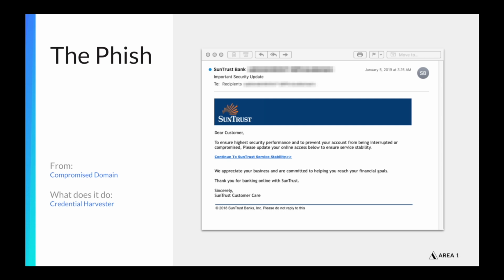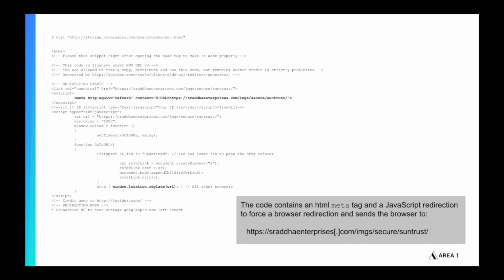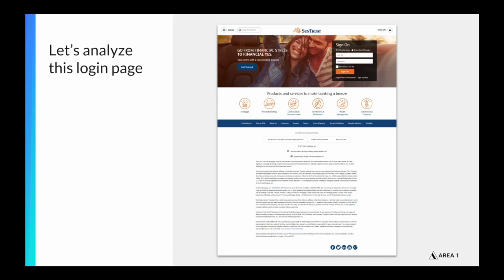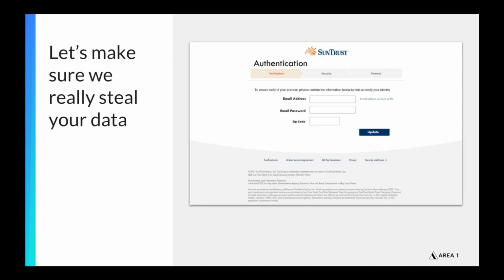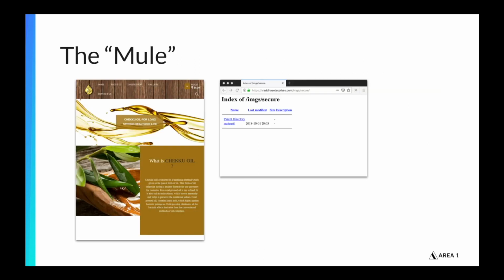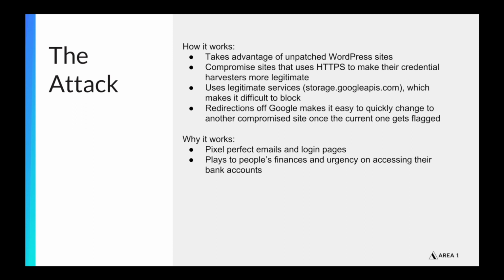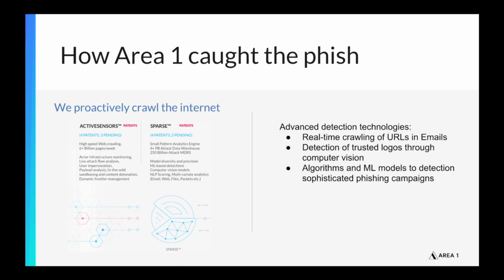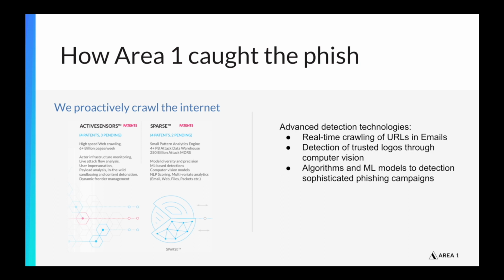Google Link Redirects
Area 1 Security deep dives into an interesting Phish caught this week.

This week, we're going to break down a phishing campaign that was sent to various customers where the attacker put in some effort in ensuring that his email and credential harvester was as convincing as possible.

Learn more about how these campaigns are getting more and more sophisticated. You'll gain some insights into how and why these campaigns are effective.